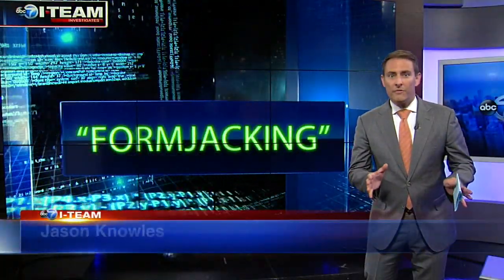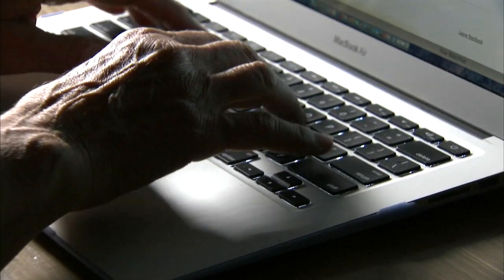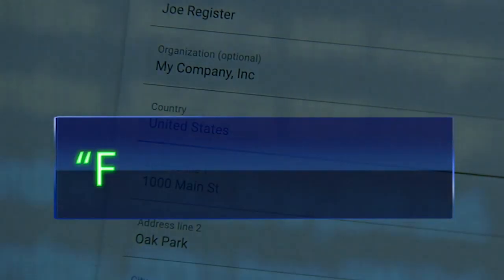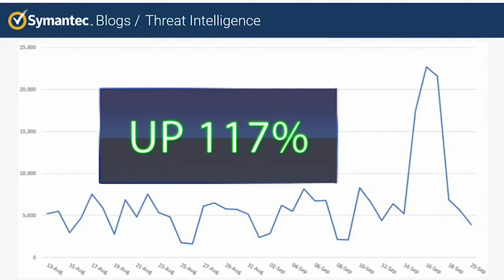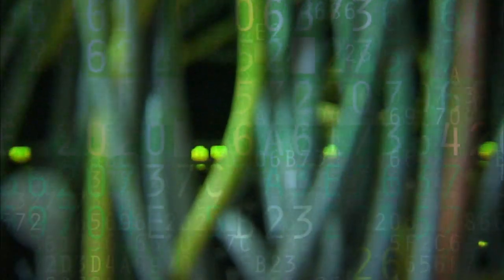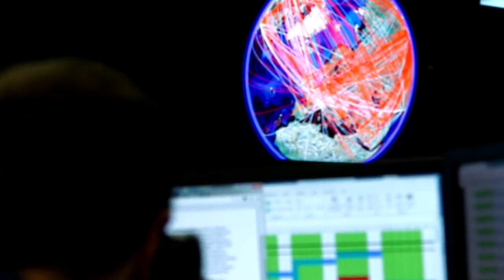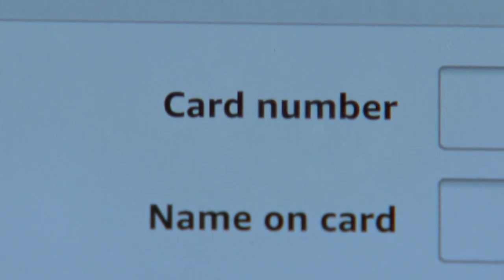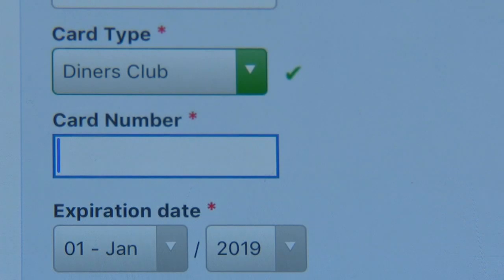What is formjacking? New cyber security scam is on the rise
Formjacking can make you a victim on any website and even some of the most secure sites can be vulnerable.